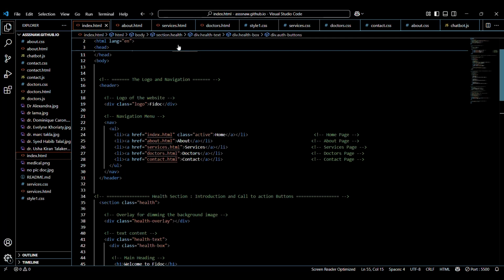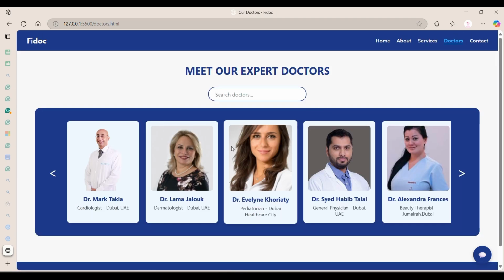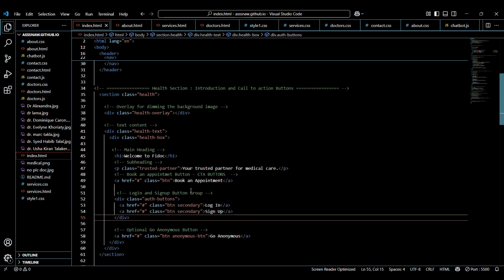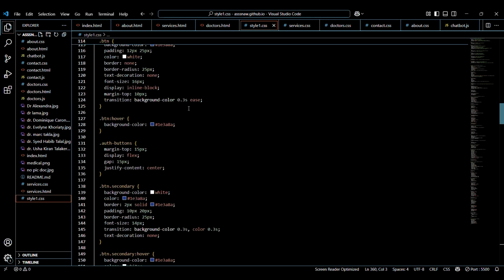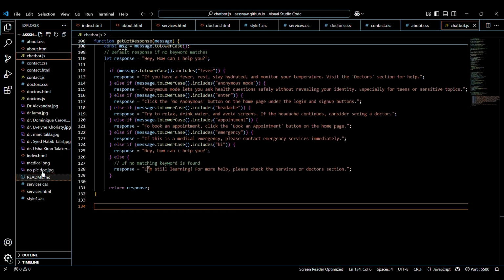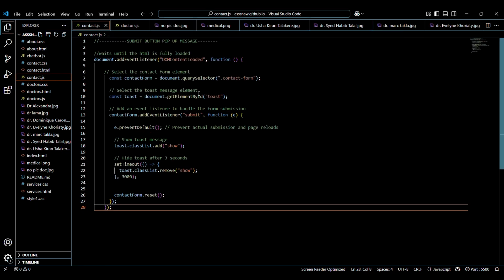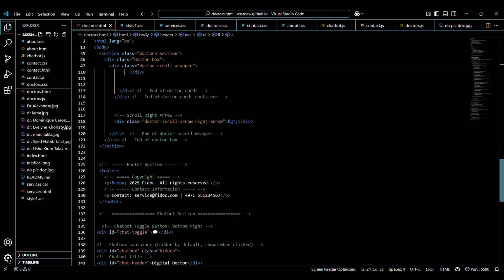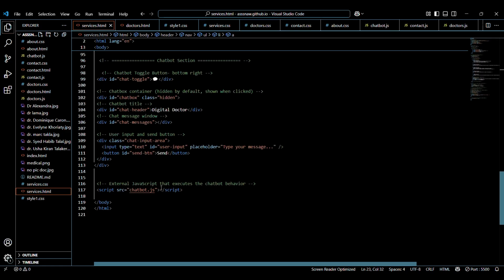Web development final assessment by asna group1 yr1